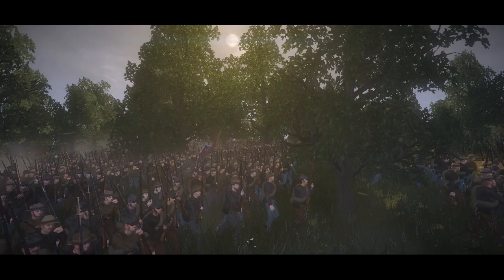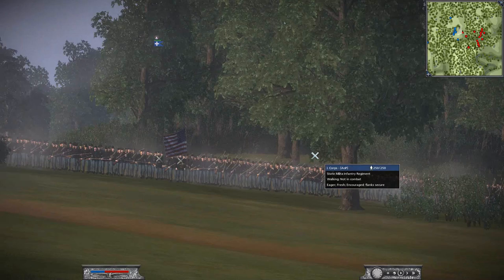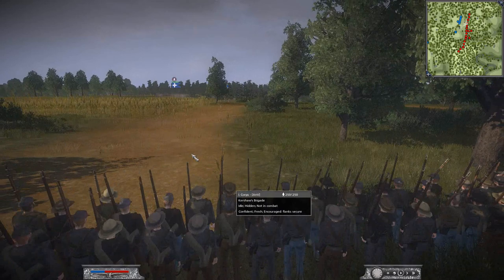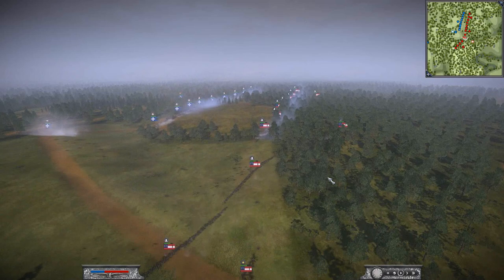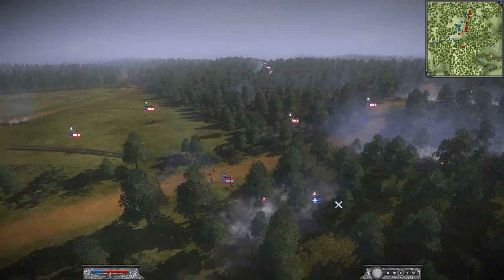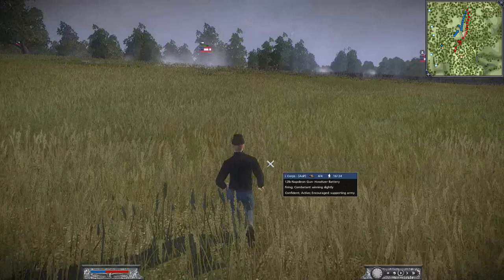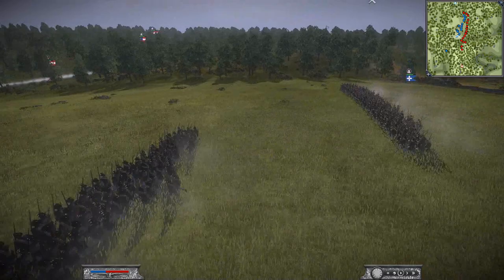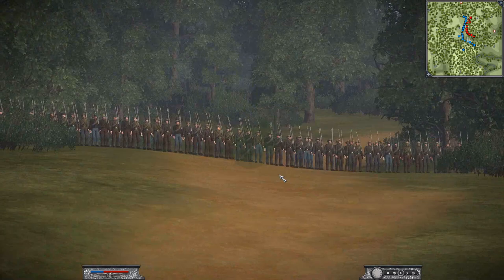American Civil War Online - "Battle of Chickamauga"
*Song:
Outro: Witt Lowry